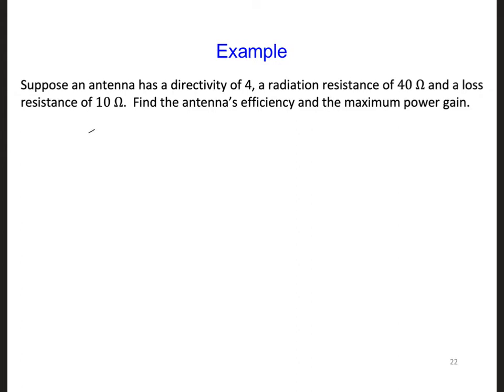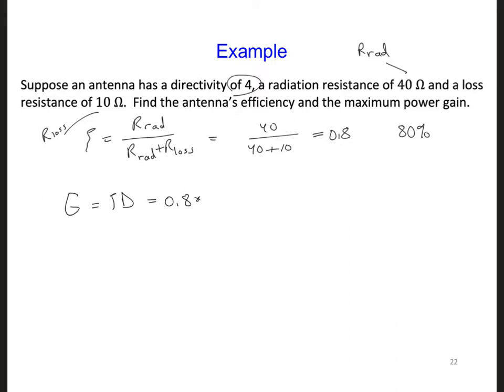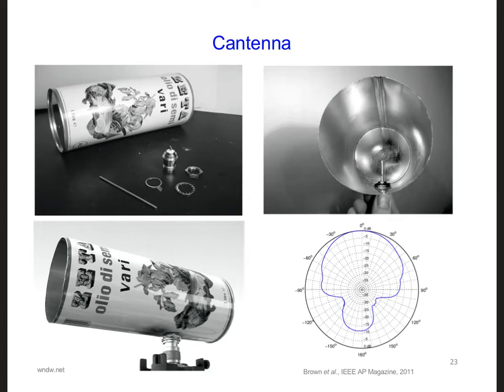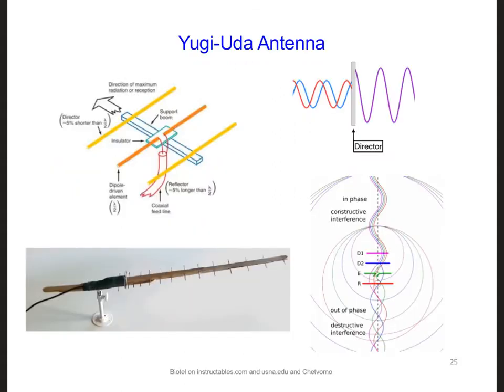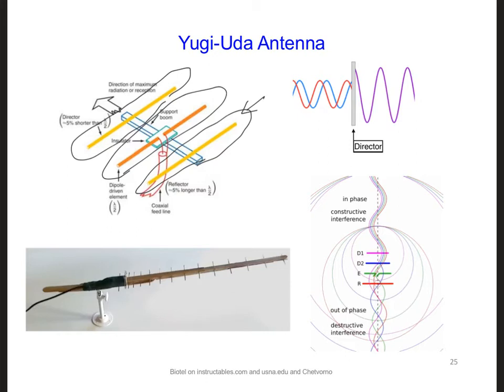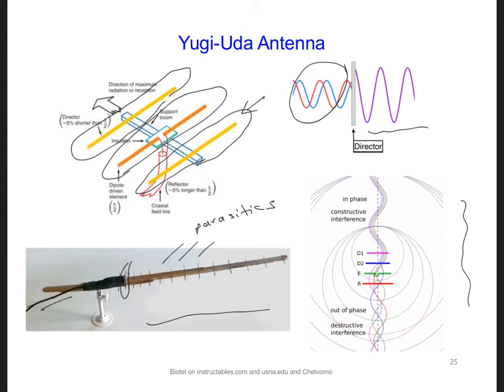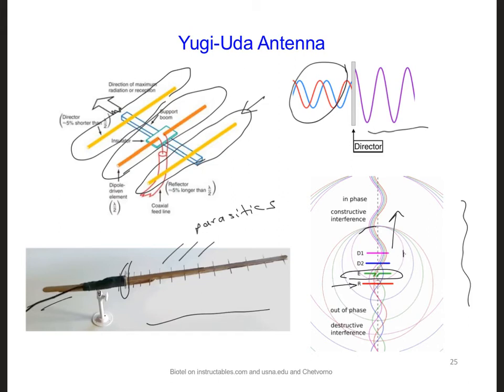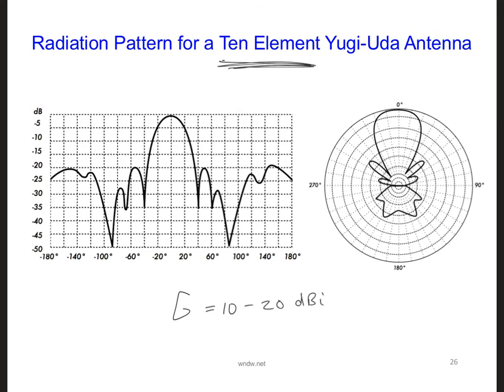ANT5 6 5